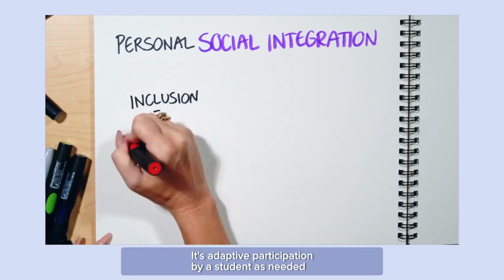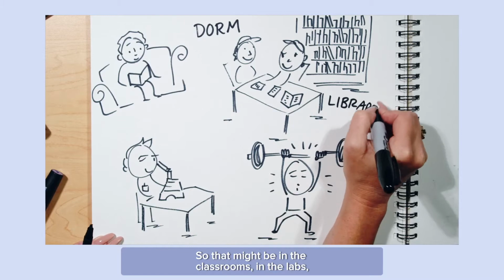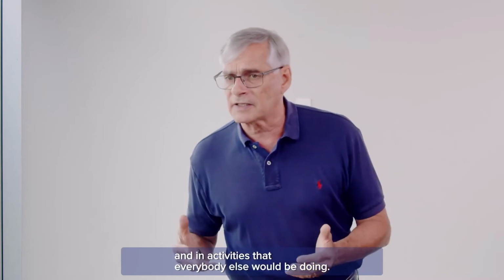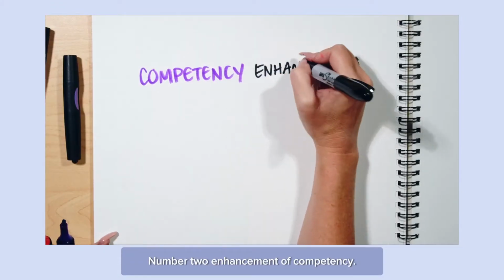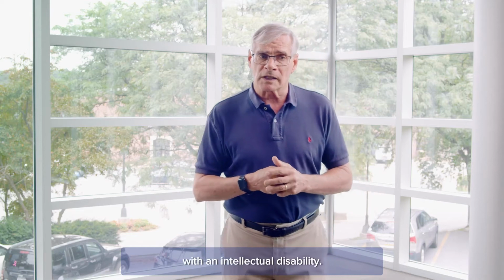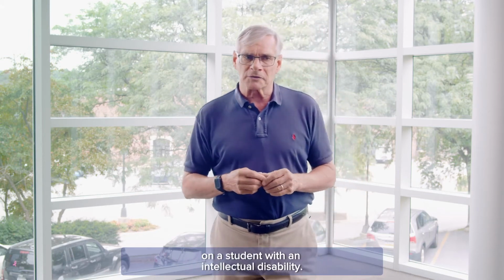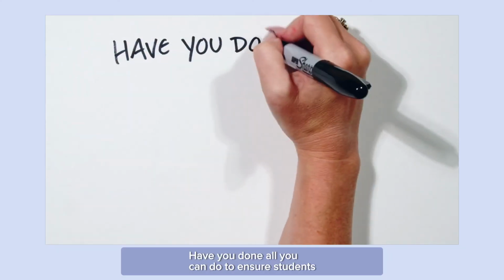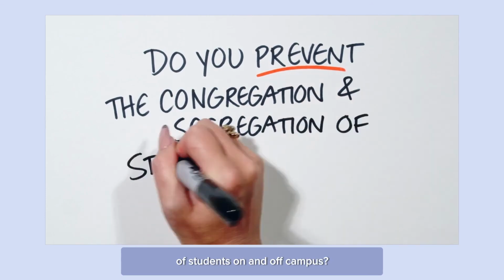14Personal Social Integration SRV Theory in Inclusive Post Secondary Education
This video is one of a  15 part-series on Social Role Valorization and Inclusive Post-Secondary Programs. Made by Pennsylvania Inclusive Higher Education Program as a part of a federal grant, they provide excellent guidance on SRV basics. With Guy Caruso and Darcy Elks leading, the concepts relate SRV within the context of college and university programs that intentionally include students with intellectual and developmental disabilities.